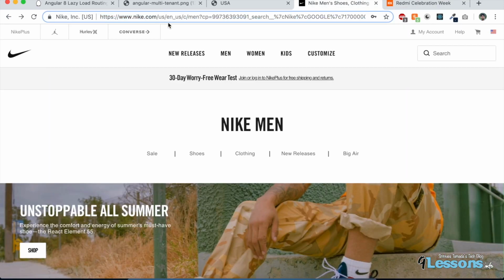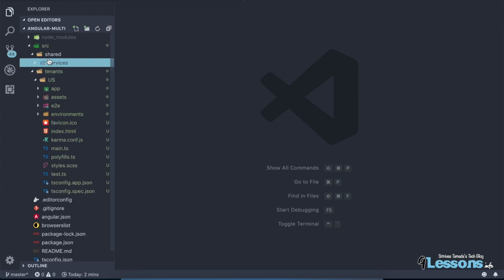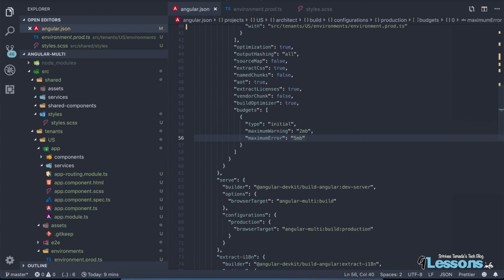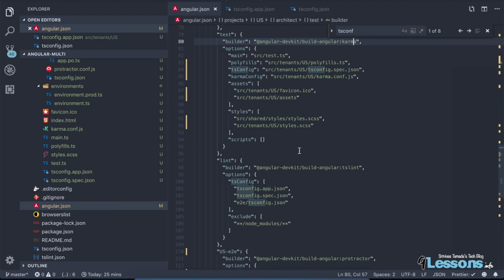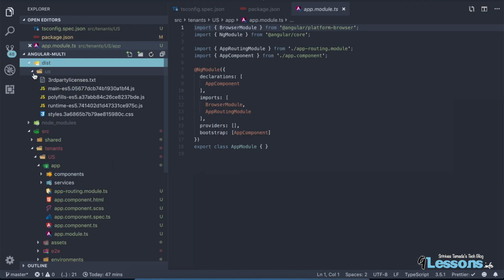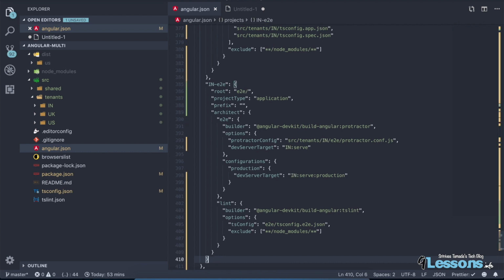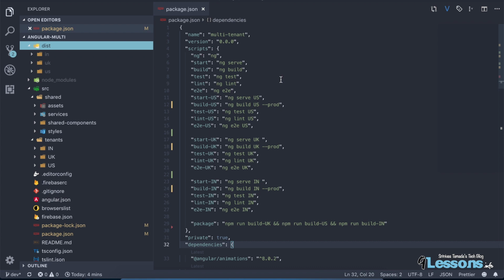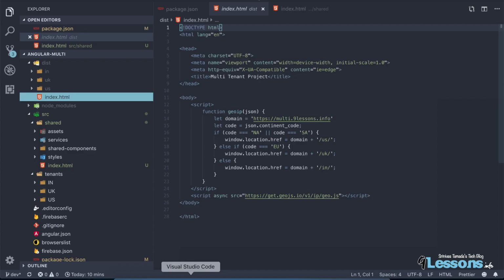Angular 8 Multi Tenant Architecture - Part 1